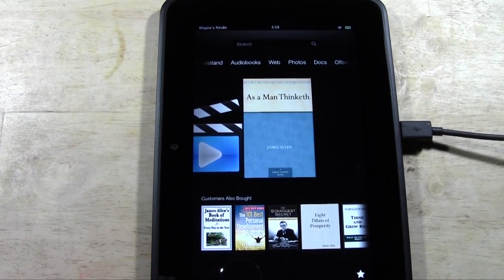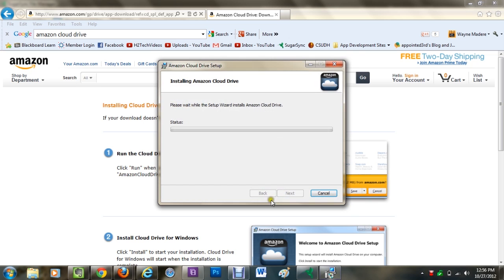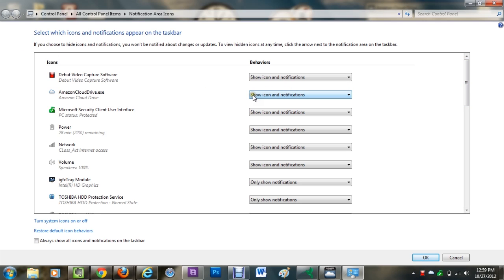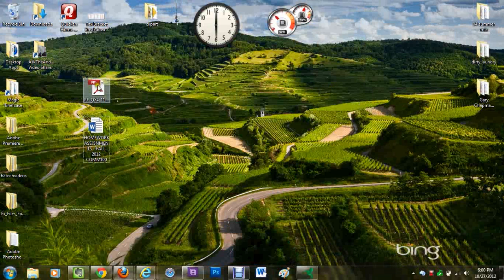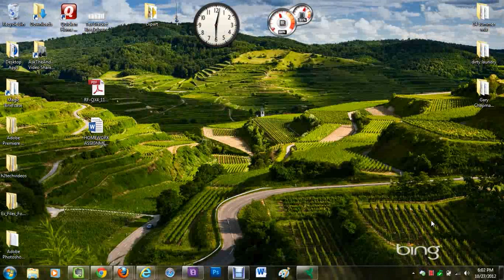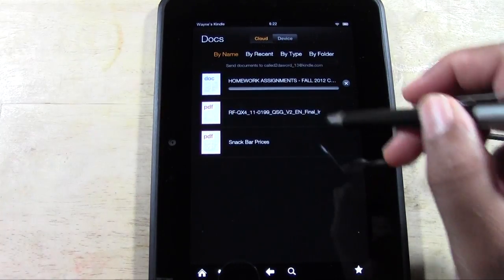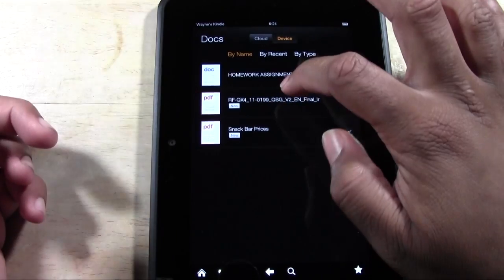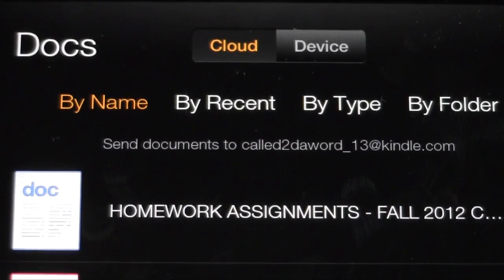Kindle Fire HD: Transferring Documents from the Computer (Wirelessly)​​​ | H2TechVideos​​​